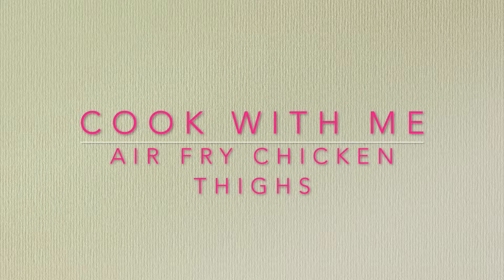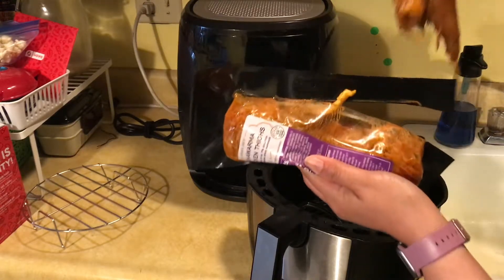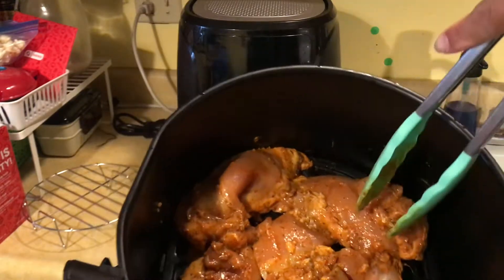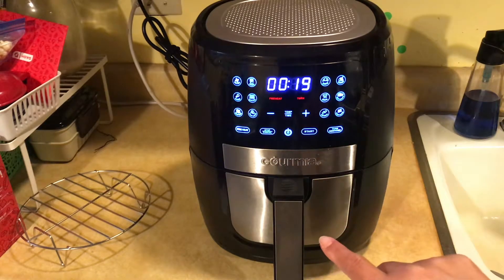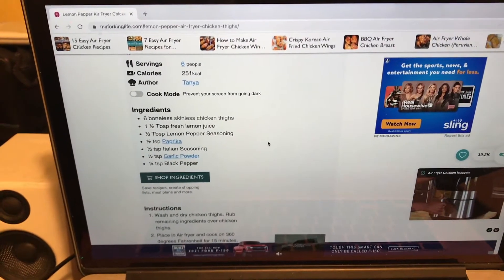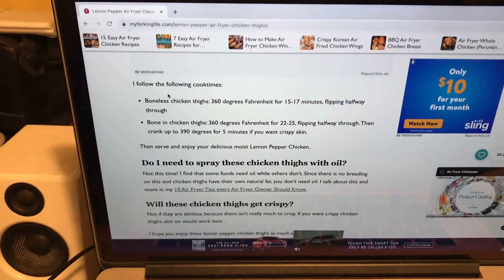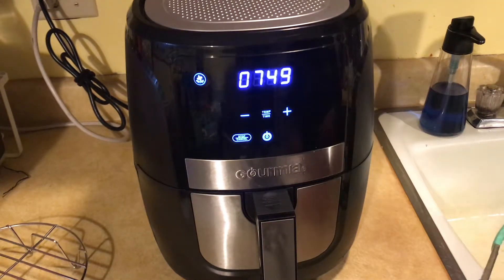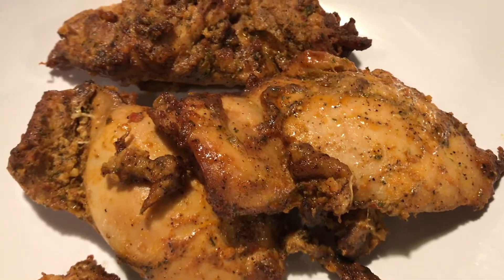Air Fry Chicken Thighs // Cook with Me // Easy Dinner Idea // Trader Joe's Shawarma Chicken Thighs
Hi Friends! Let's make chicken thighs in the air fryer.  So easy and quick to make.  In this example I used the Shawarma Chicken Thighs from Trader Joe's.  You can use unseasoned chicken thighs and add your own spices to flavor it up the way you like it.  Cook time is short so it will allow you more time to do whatever else you want to do.

❤️Ally

Hi guys! My name is Ally. I am a mom of of 2, Owen (5) and Marley (3). I am married to my best friend, Marlon, for 10 years.  I work full time. On my days off I like to clean, prepping for the next work week, crafting, cooking and spending time with my family.